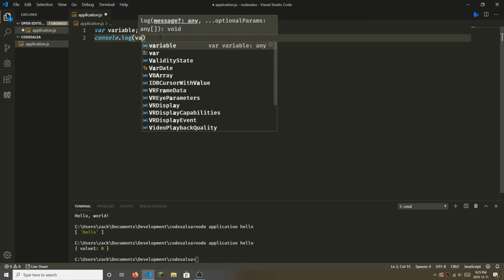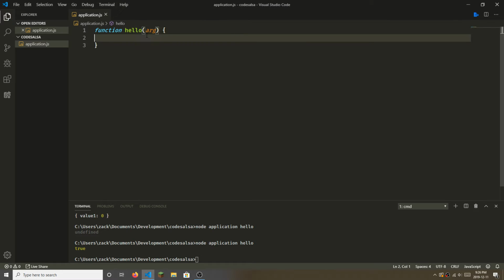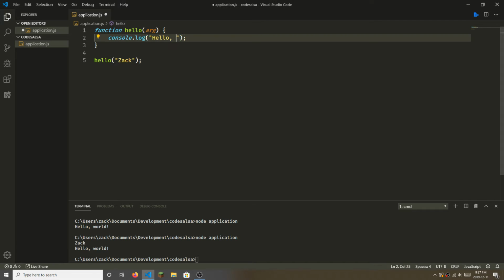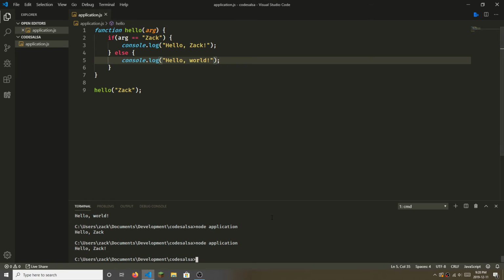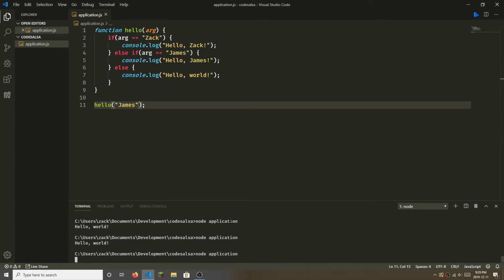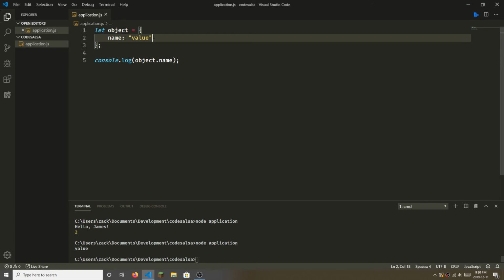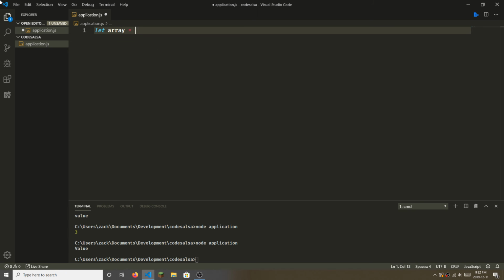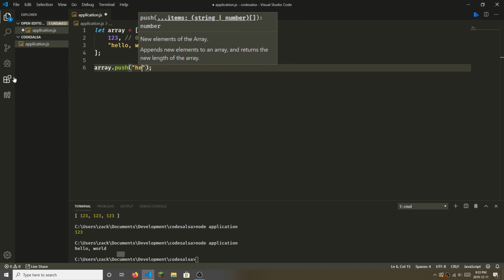Learning NodeJS - NodeJS #1